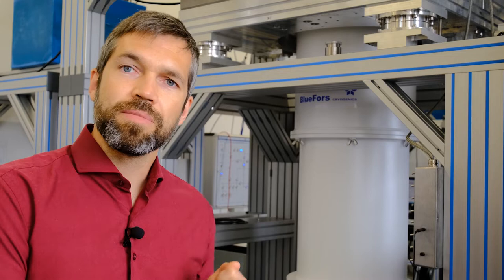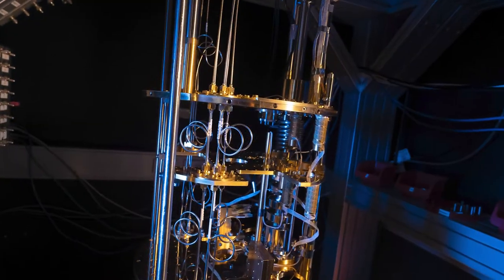Dilution Refrigerators for Quantum Computing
This video provides a quick explanation why dilution refrigerators and cryogenic temperatures are necessary for the operation of quantum computers.